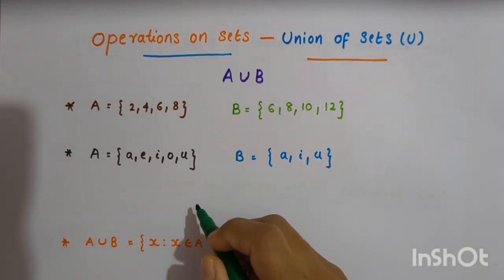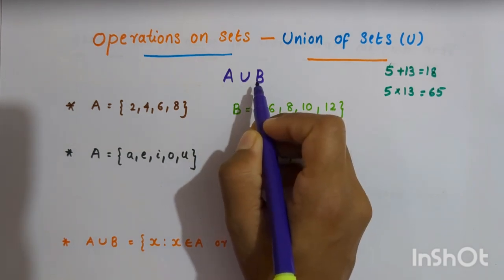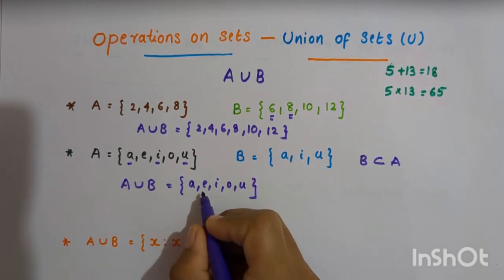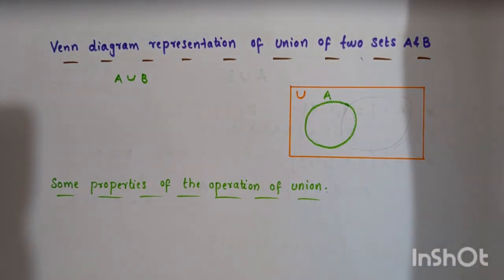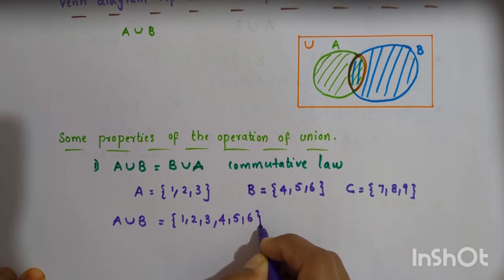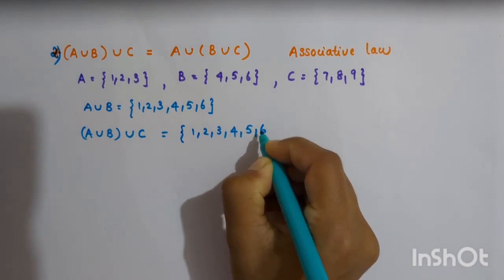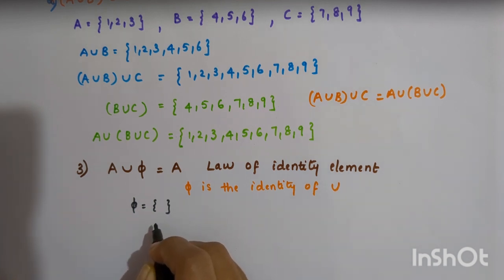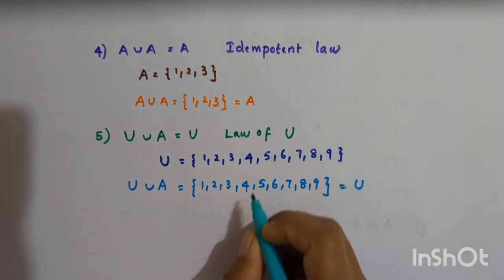Union of sets/Operations on sets/Venn diagram Represention/Properties/Chapter 1 sets/Class 11 Maths